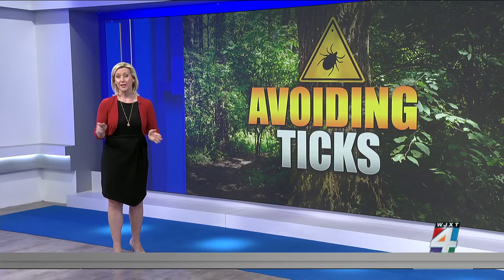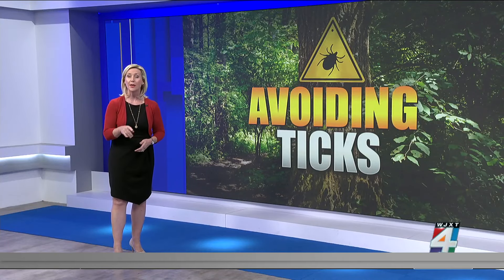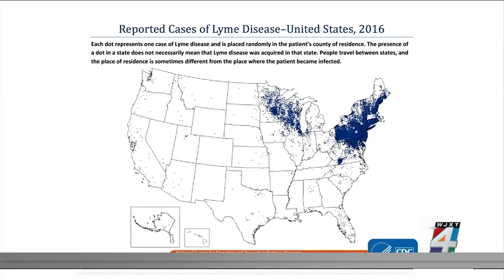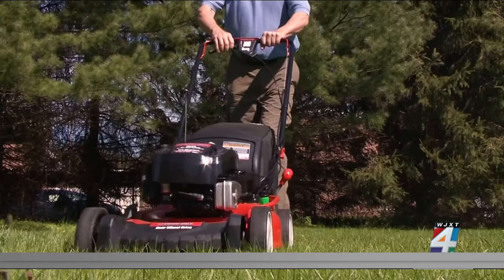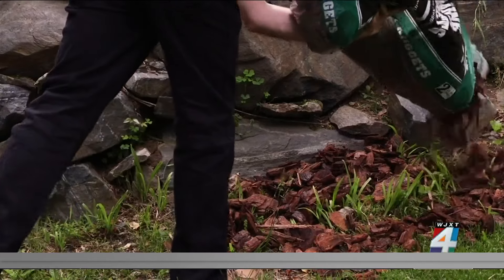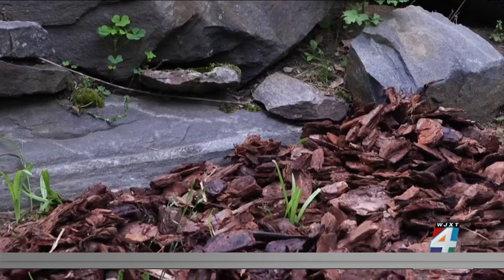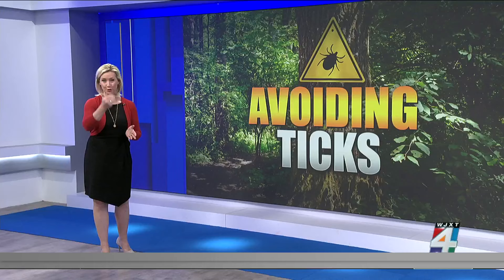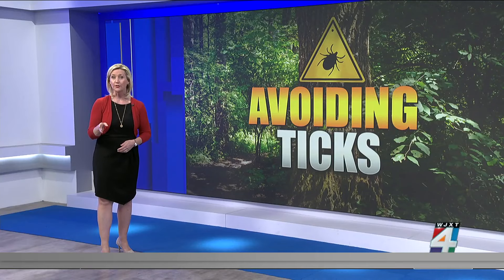How to prep your yard for a tick-free summer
Your yard should be a place of sanctuary for you, not ticks. While not all ticks carry the same diseases, at least one variety of disease-transmitting tick can be found in almost every state.